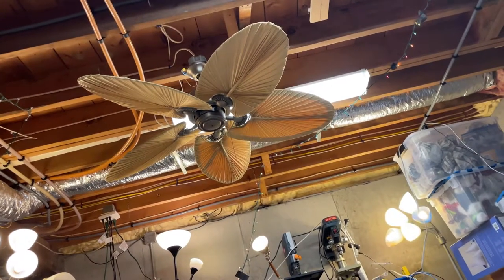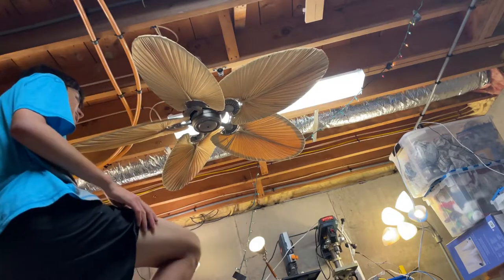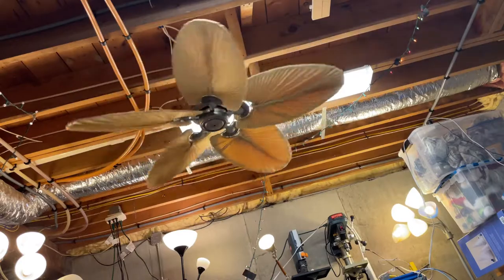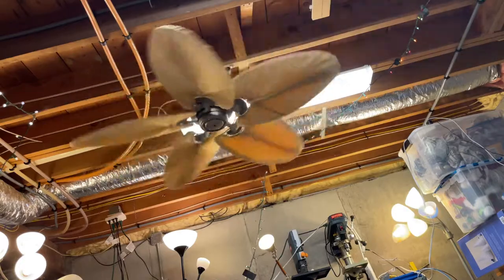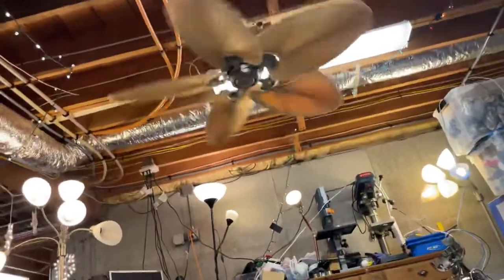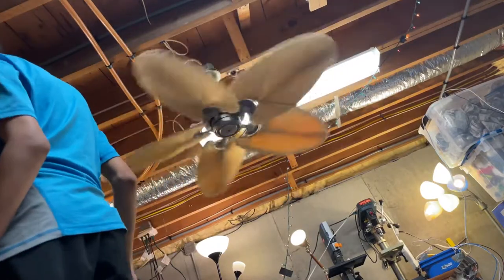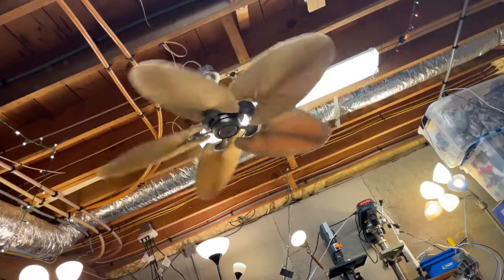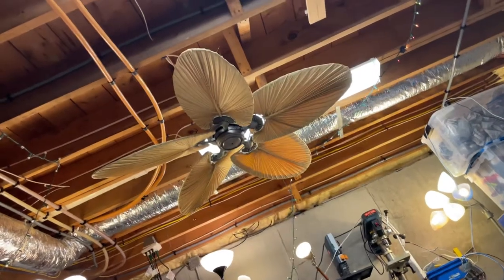Emerson Maui Bay Ceiling Fan